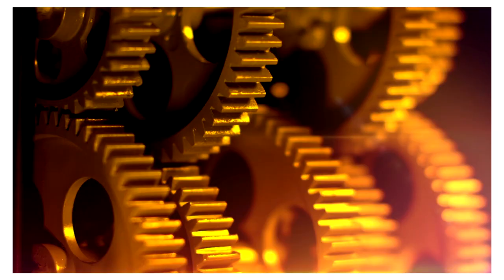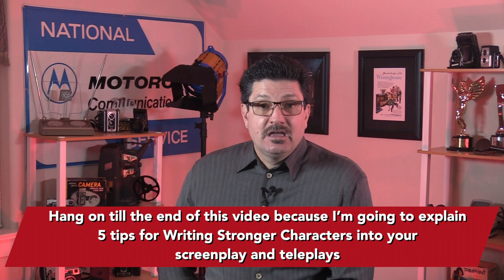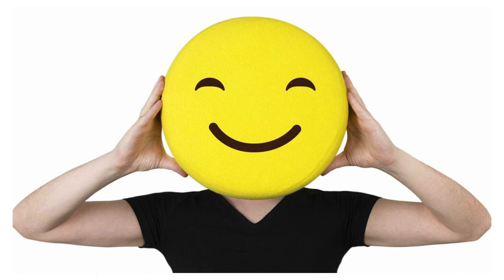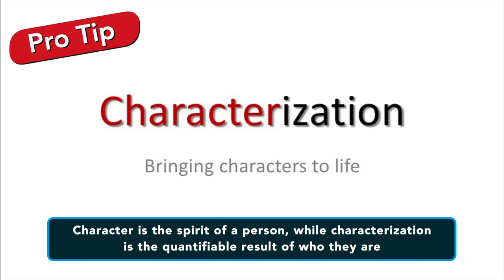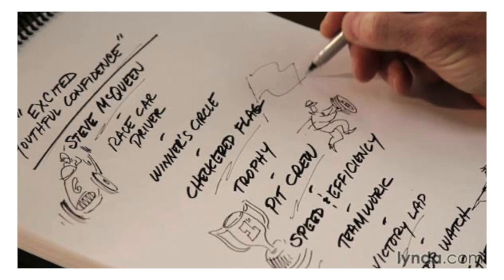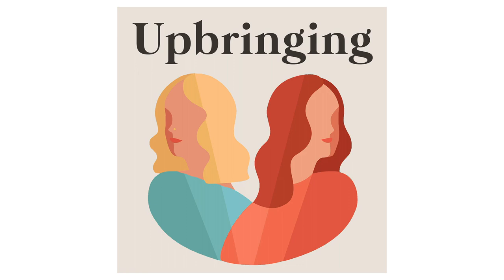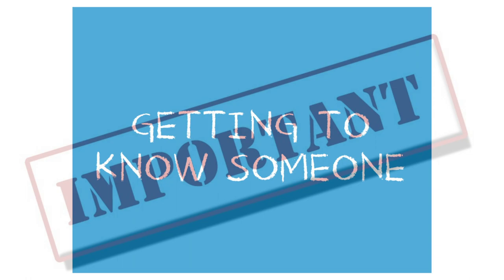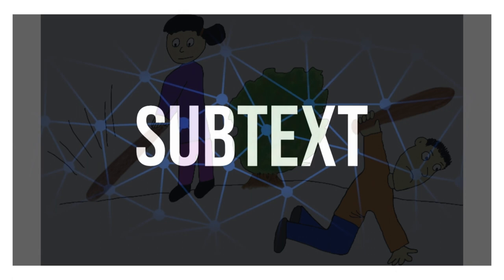Mastering Character Development: Expert Screenwriting Tips and Techniques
This video explain everything you need to know about how to come up with screenplay and teleplay topic ideas. Topics covered include: Making characters likable, building characterization, decision making, dialogue, point of view and more.
Chapters:

00:00 Opening
01:53 Make Characters Likable Early on
04:10 Build Realistic and Detailed Characterization
06:18 Let Your Characters Make Decisions for You
08:18 Give Your Character Compelling Dialogue
10:18 Give Your Character a Point of View
12:56 Learn More